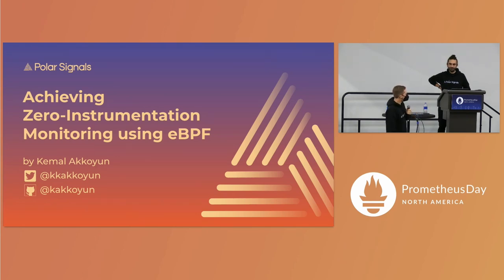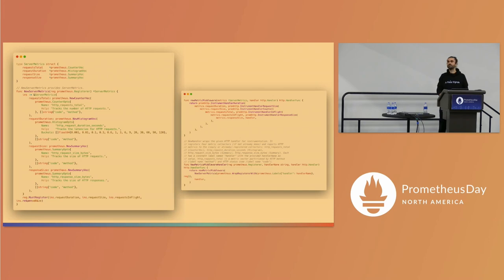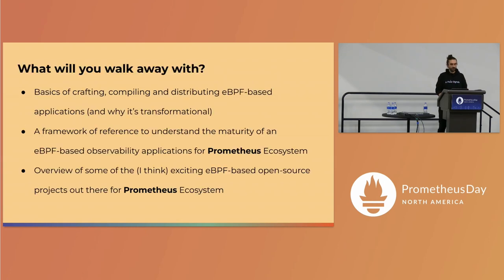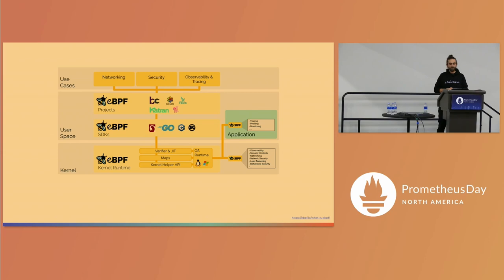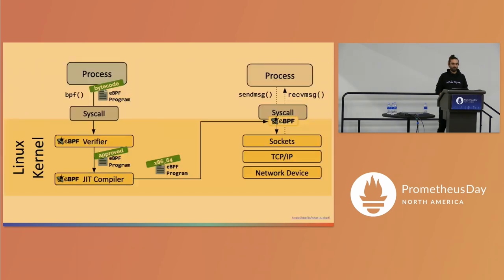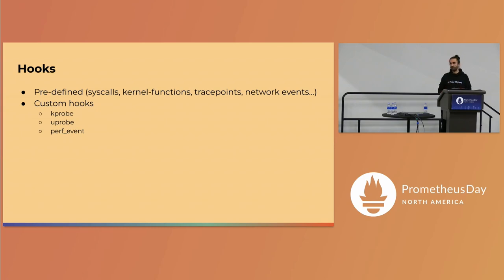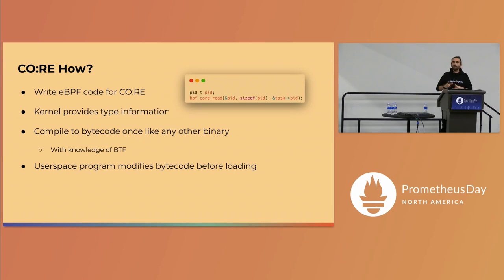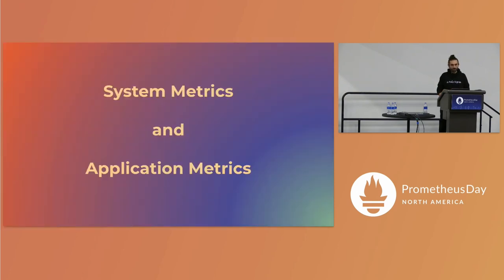Achieving Zero-Instrumentation Monitoring with eBPF - Kemal Akkoyun, Polar Signals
Metrics are powerful tools that exist in the cloud-native ecosystem using Prometheus. However, using facilities to enable monitoring requires instrumenting the code. Everyone wants observability, but nobody wants to go the extra mile to instrument their clusters or applications. This is where eBPF comes in. eBPF, a promising technology for observability tooling, is not news. To observe the infrastructure and applications, eBPF-based system-wide agents can help us to capture events without requiring recompilation or redeployment of applications. In this talk, attendees will discover alternative ways to collect metrics from applications and infrastructure using system-wide eBPF agents. The presenters will demonstrate what level of observability could be accomplished without instrumentation.